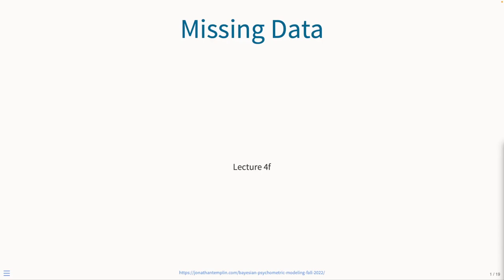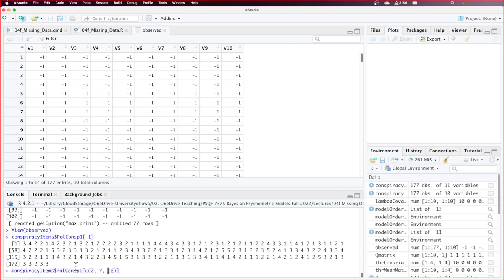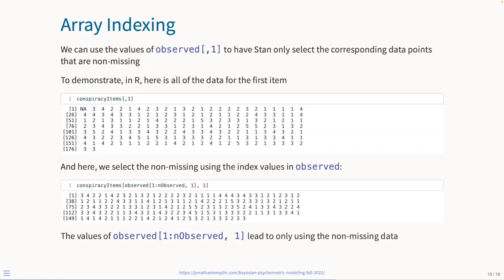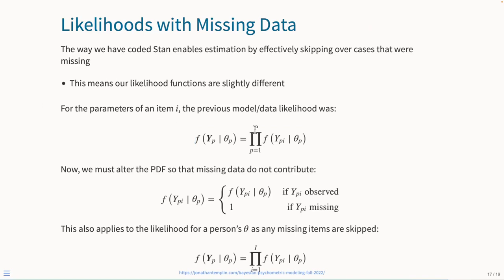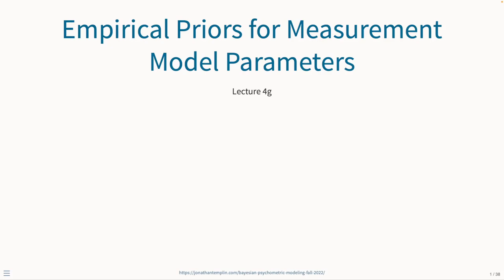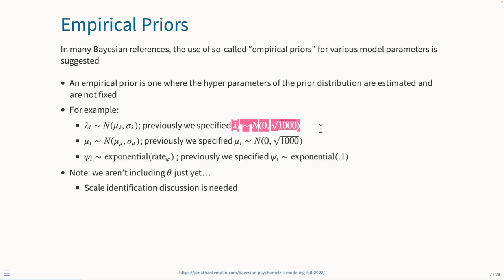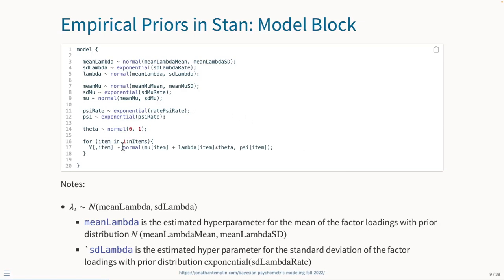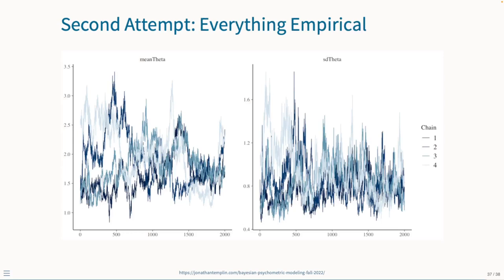Bayesian Psychometric Models, Lecture 4f and 4g; December 2, 2022 (U of Iowa)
Missing data in Stan; Empirical priors for measurement model item parameters